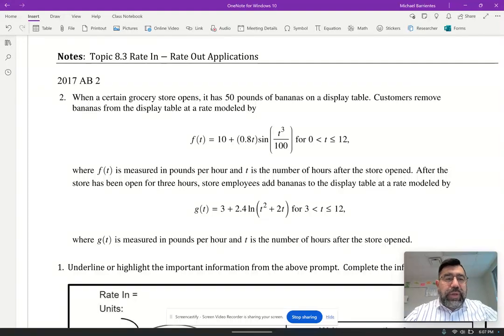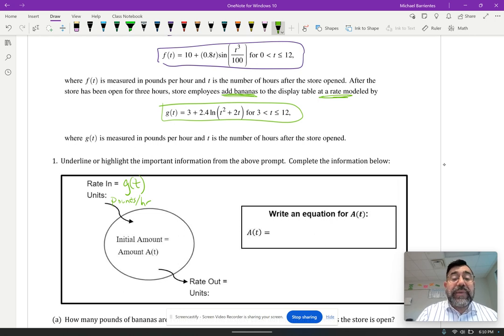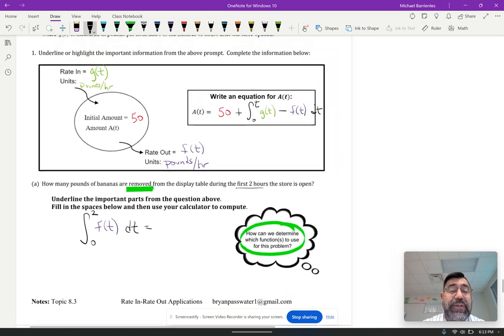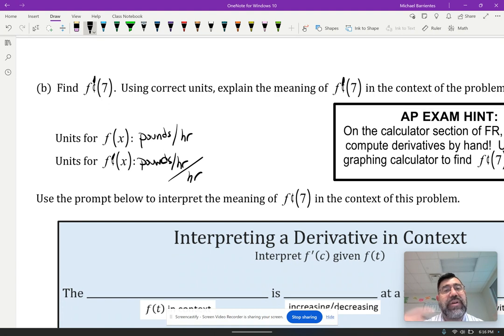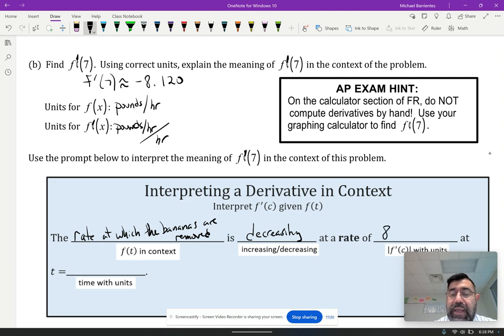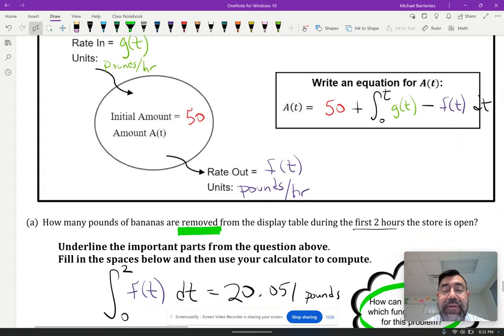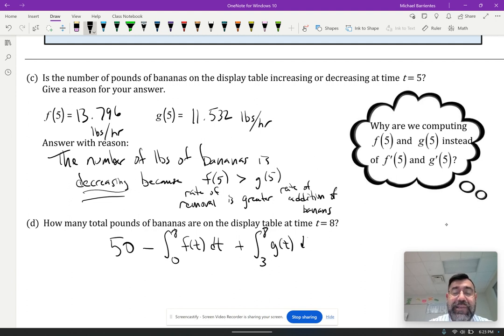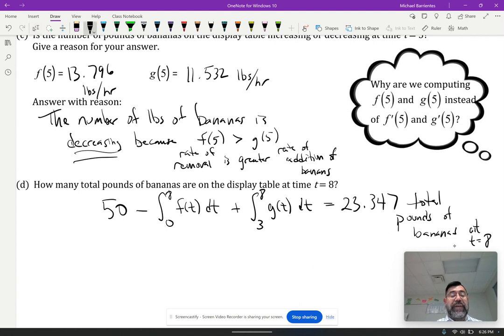Unit 8: 8.3 Applying Accumulation Functions and Definite Integrals in Context Video 4